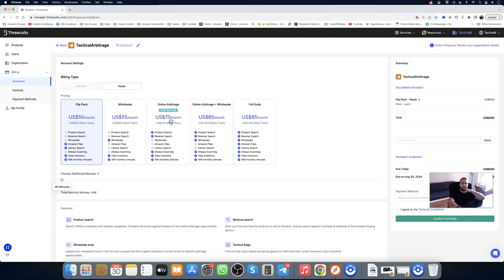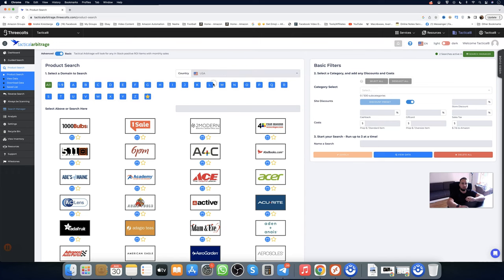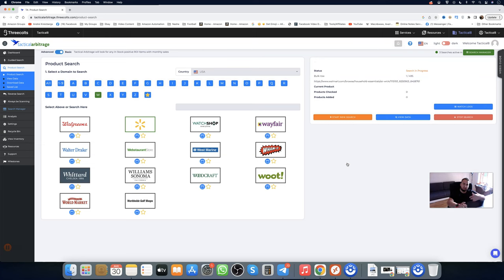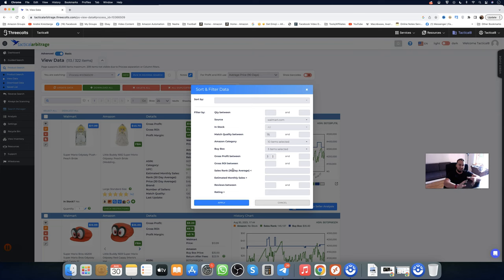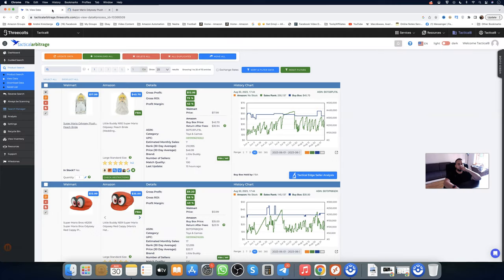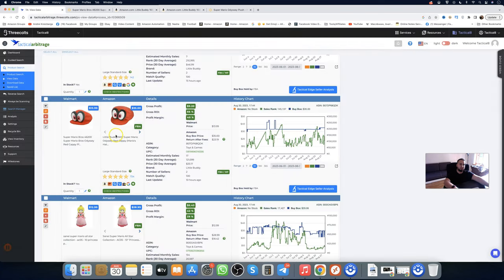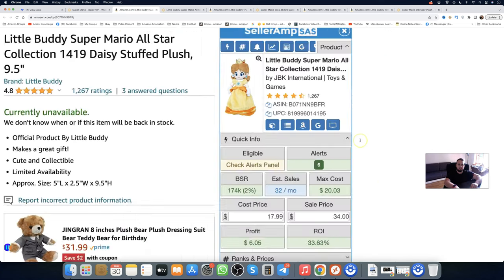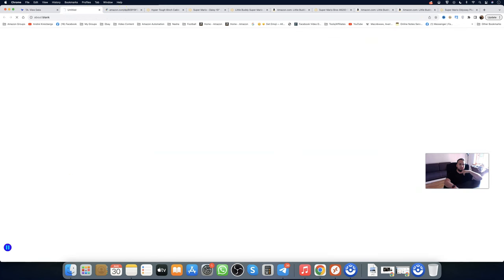Looking For Profitable Products To Sell On Amazon Using Tactical Arbitrage Tool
Struggling to find profitable items to sell in your amazon store? or perhaps you been trying to do it manually and looking for a way to automate your fba processes? introducing you to this AWESOME tool called Tactical Arbitrage that will solve all of your fba issues in one click of the button, watch this fba tutorial on this tool till the end, its a true gem!